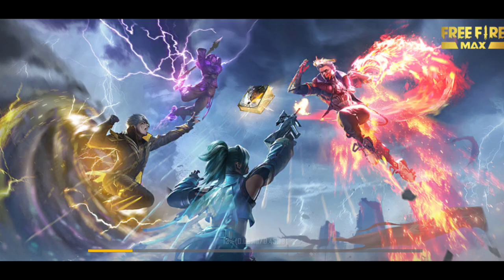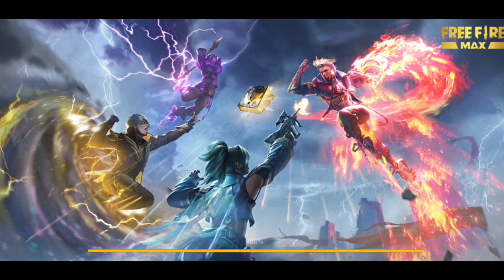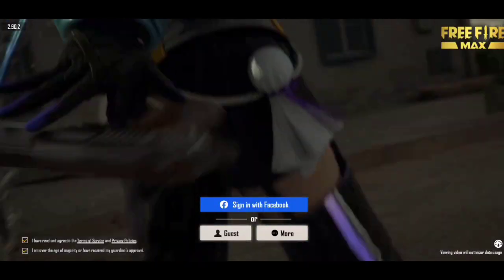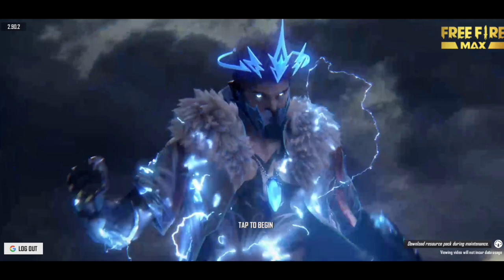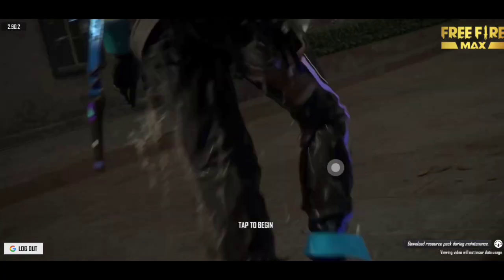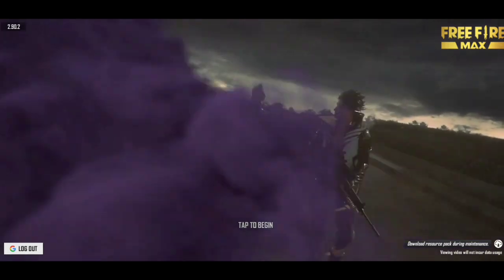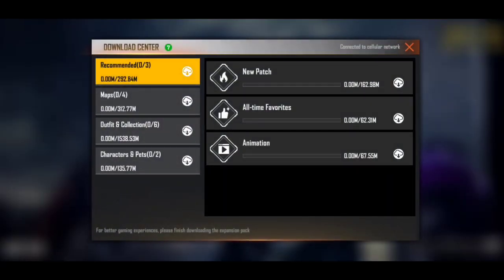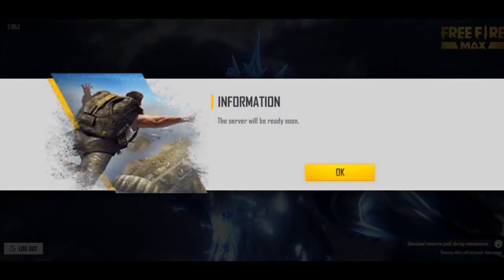How To Update Free Fire Max Ob34 Update Full Details In Malayalam 🤩 | 100% Working Solution 🔥